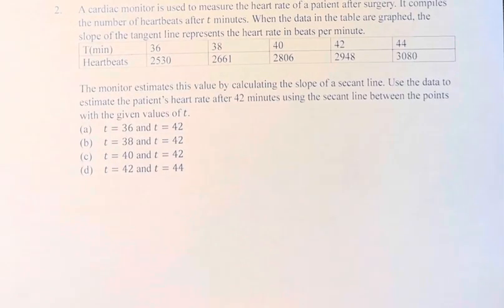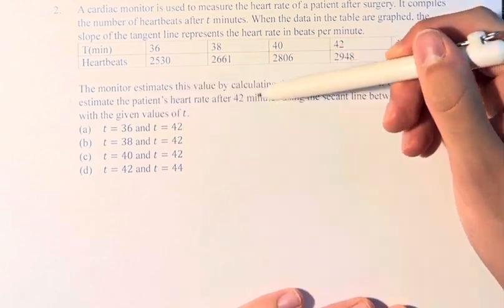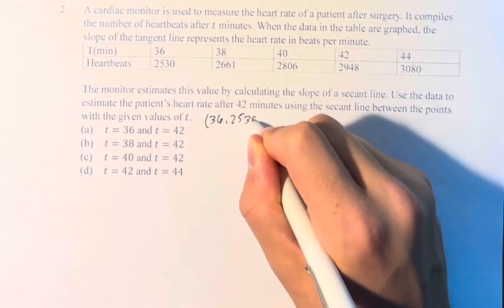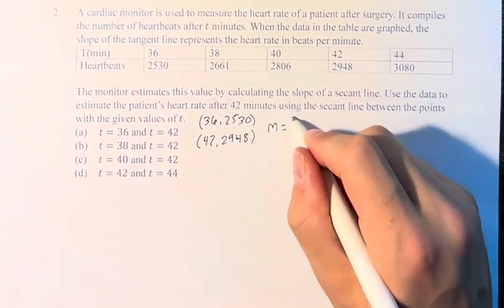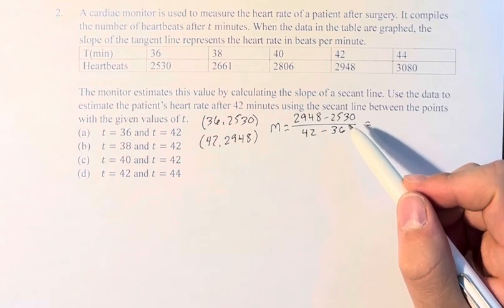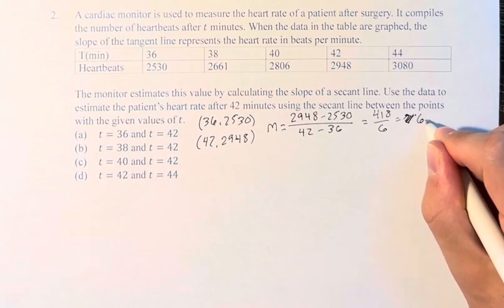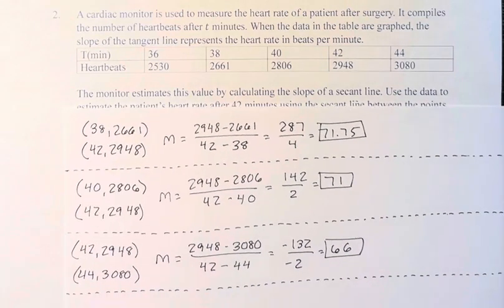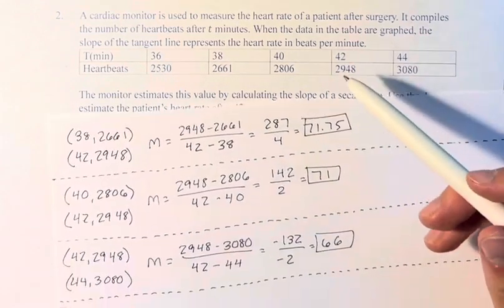2. A cardiac monitor is used to measure the heart rate of a patient after surgery. It compiles the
2. A cardiac monitor is used to measure the heart rate of a patient after surgery. It compiles the number of heartbeats after t minutes. When the data in the table are graphed, the slope of the tangent line represents the heart rate in beats per minute.

The monitor estimates this value by calculating the slope of a secant line. Use the data to estimate the patient’s heart rate after 42 minutes using the secant line between the points with the given values of t.
(a) t=36 and t=42
(b) t=38 and t=42
(d) t=42 and t=44